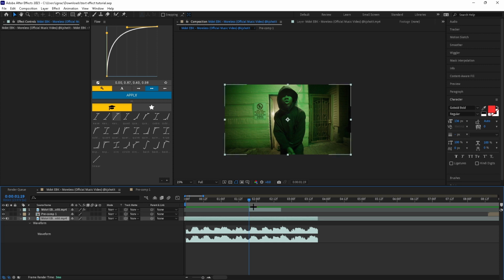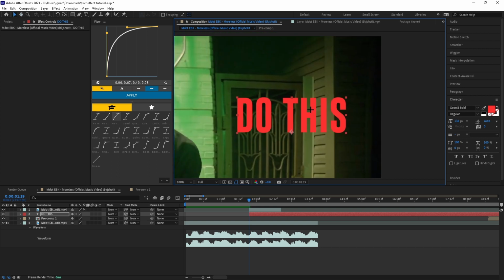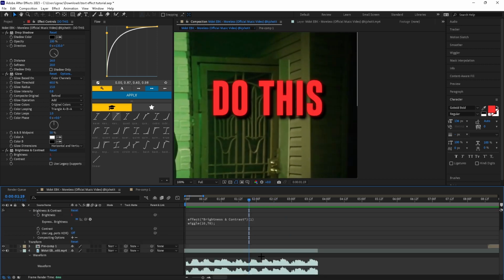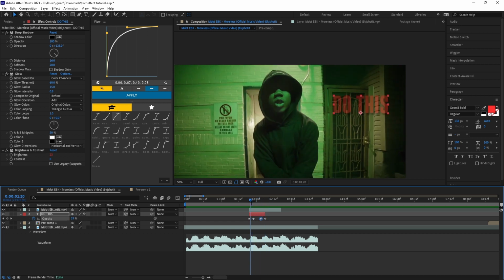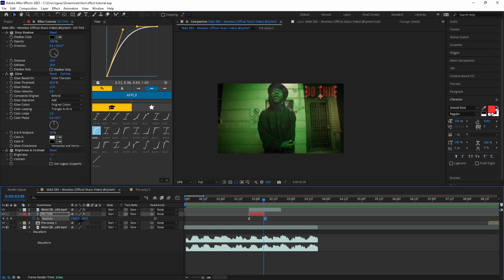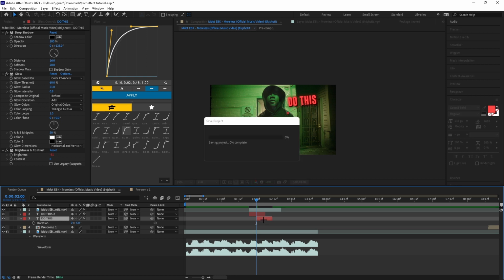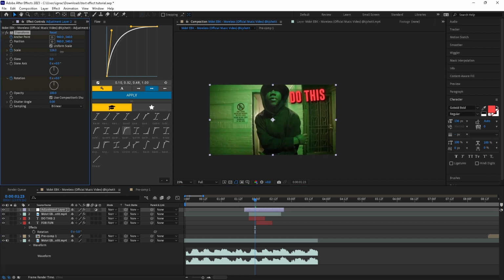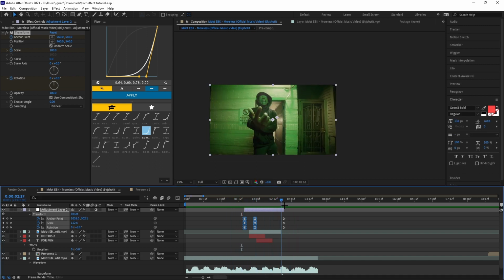Tutorial: How To Make *NEW YORK DRILL LYRIC TEXT EFFECTS* In Adobe After Effects | IGN EDITS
FONT: Gobold Bold
No Plugins Needed!
Example Video: Dougie B - Forever On That
Original Video: Mdot EBK - Moreless